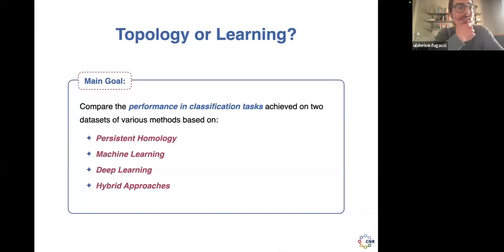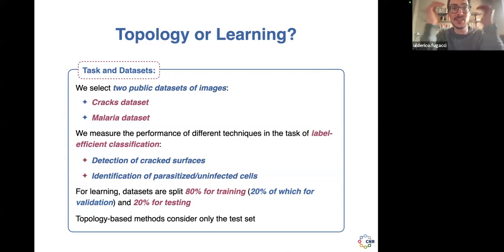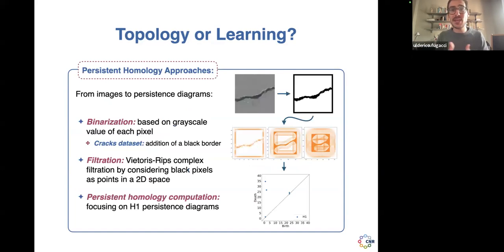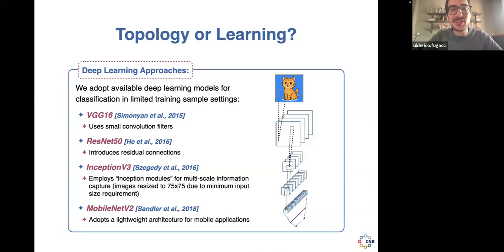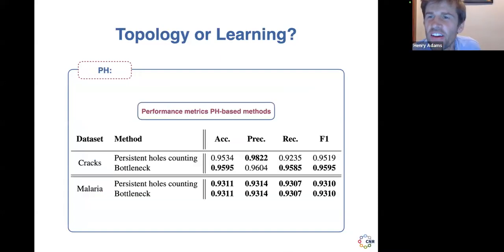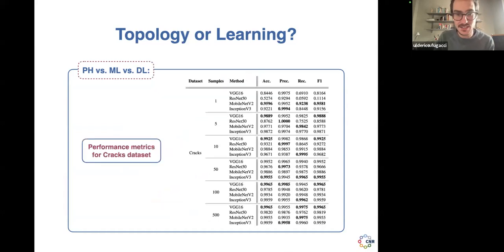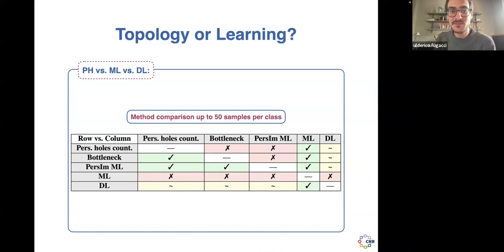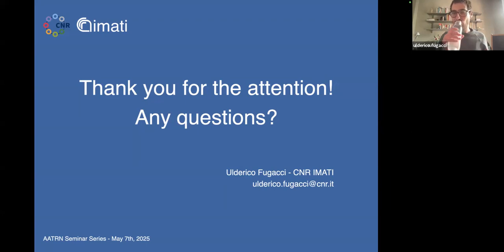Ulderico Fugacci (05/07/25) : Topology or Learning? A Naive Analysis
Abstract: Putting ourselves in the shoes of newcomer users of learning methods and topological data analysis, we investigate which of the two classes of approaches is the one to be preferred. Specifically, we compare persistent homology methods with traditional machine learning and deep learning techniques for label-efficient classification. Simple topological approaches - including persistence thresholding and Bottleneck distance classification - are evaluated against conventional learning algorithms and hybrid methods on two binary classification tasks: surface crack detection and malaria cell identification.